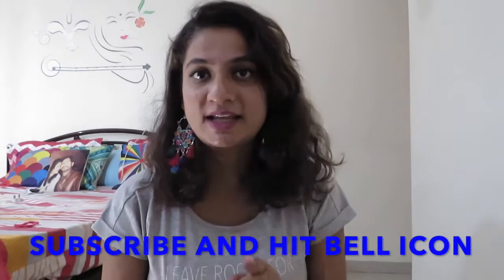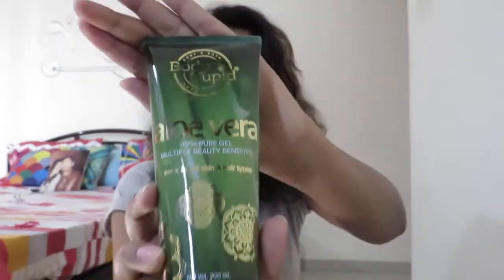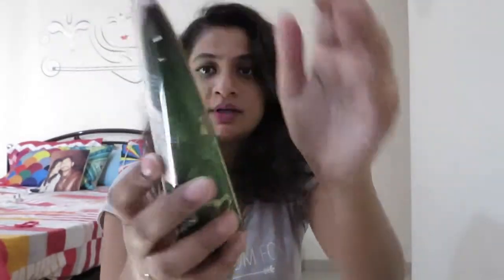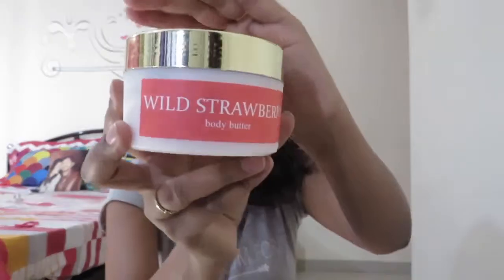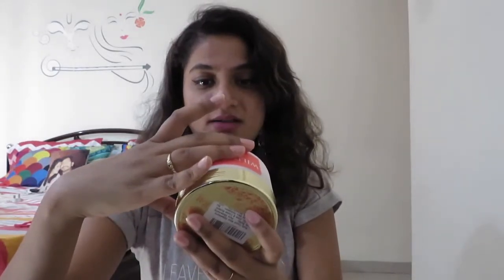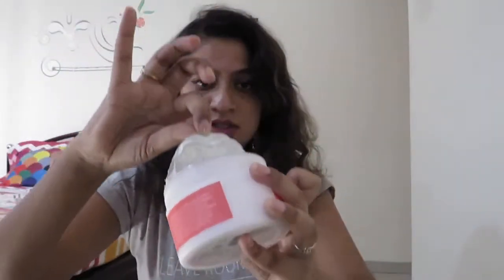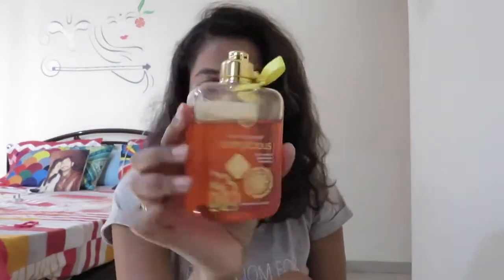BODY CUPID REVIEW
Hi All,

Here is the review for Body Cupid.

Links:
Shower Gel

Aloe vera gel

Body Butter

Love